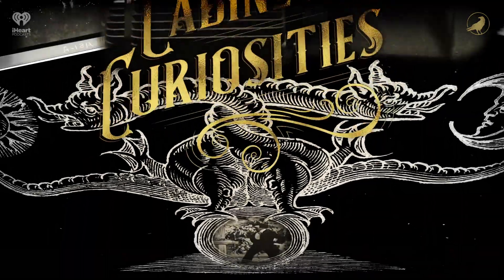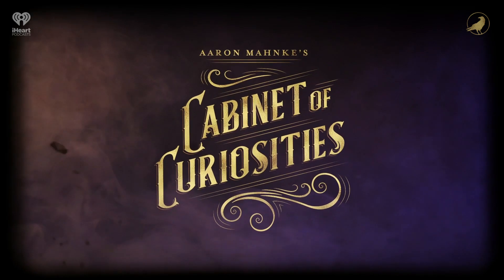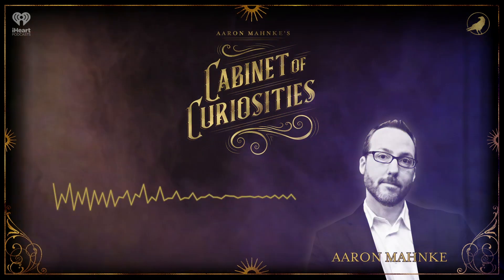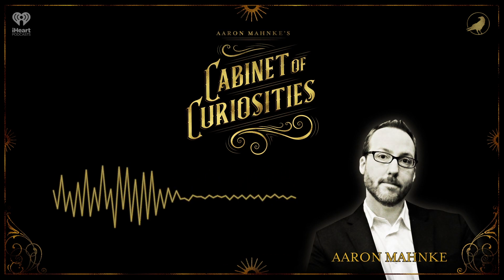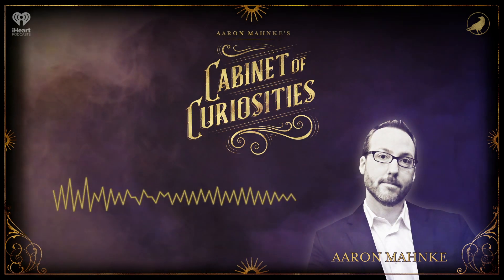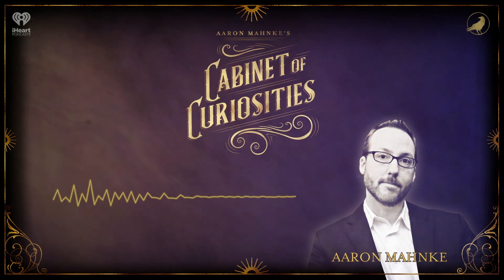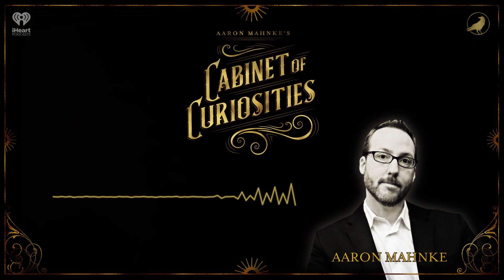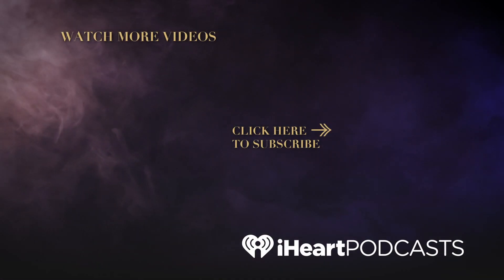Ep 192: Extra Credit | AARON MAHNKE'S CABINET OF CURIOSITIES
Some things need to be learned for the first time, while other, more obvious details, sometimes need to be rediscovered. Let's do a bit of both on our tour today through the Cabinet.

From the creator of the hit podcast Lore comes a new, bite-sized storytelling experience. Each episode features two short tales about the most amazing things found in the pages of history taking listeners on a guided tour of the unbelievable, the unsettling, and the bizarre.

New episodes twice a week on iHeartRadio.